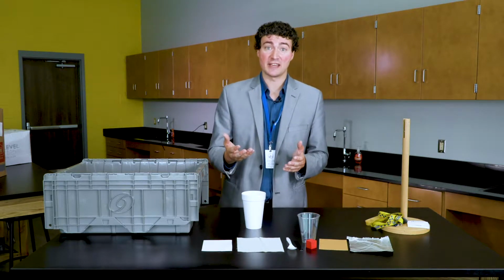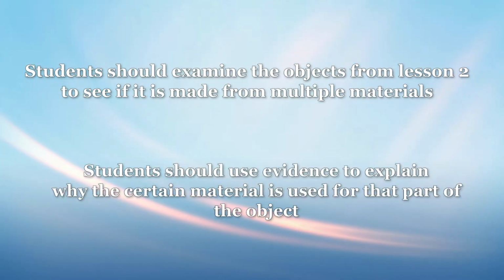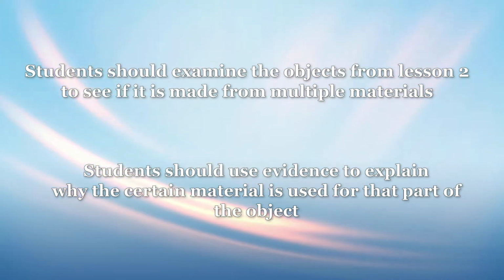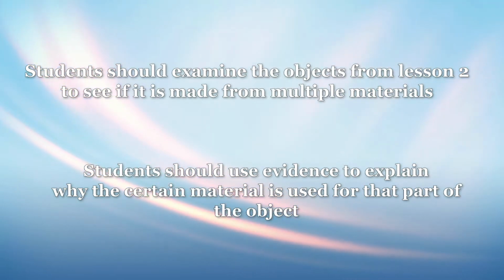Kindergarten Kit- Objects & Materials: Lesson #3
This video goes over Lesson #3 in the Kindergarten Kit, Objects and Materials.